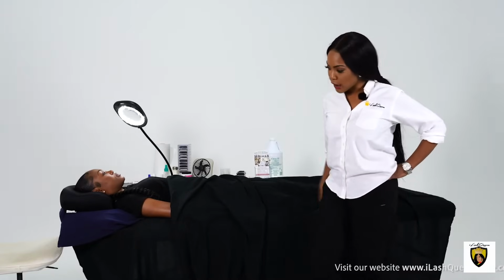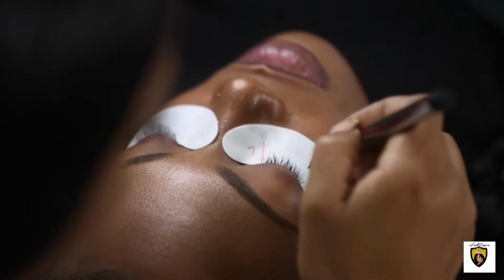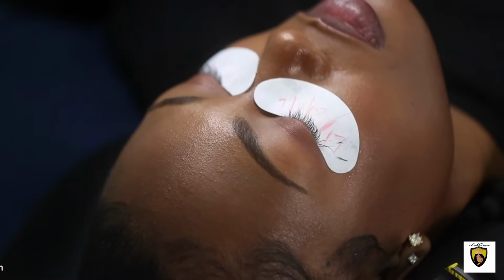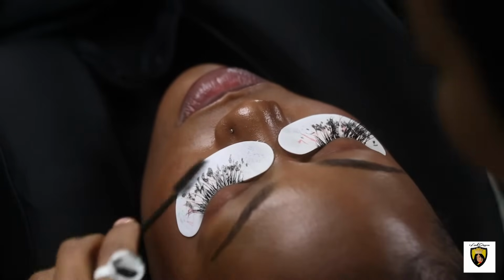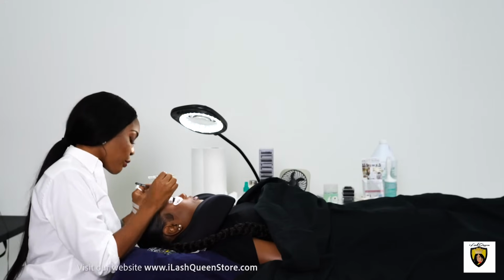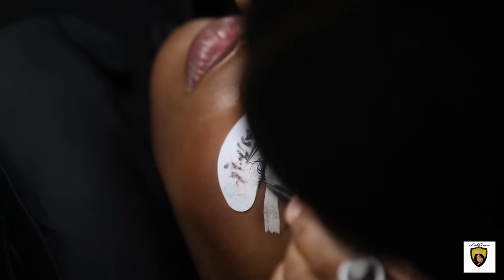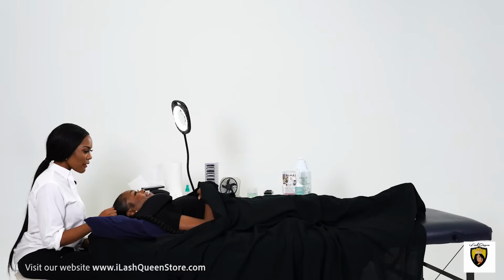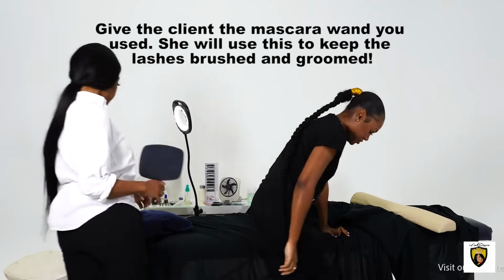Learn Semipermanent Eyelash Extension Class Mink Lash Tutorial Live Step by Step and Lash Supplies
Need help learning LASHES?
Need a quality product line you can trust?
We have all the tools and supplies you'll need for eyelash extension success! 💪

Shop your products NOW!